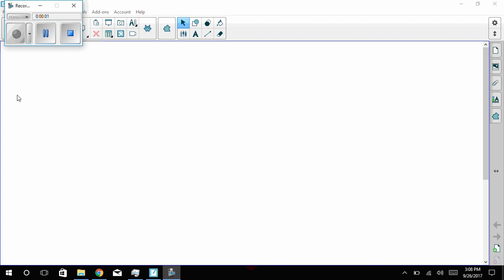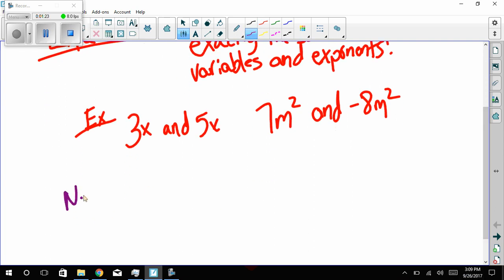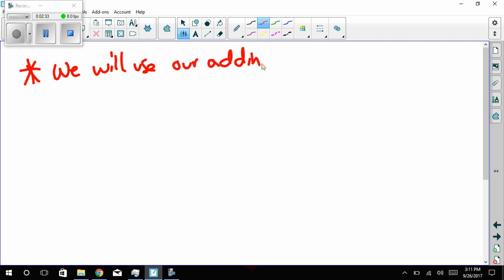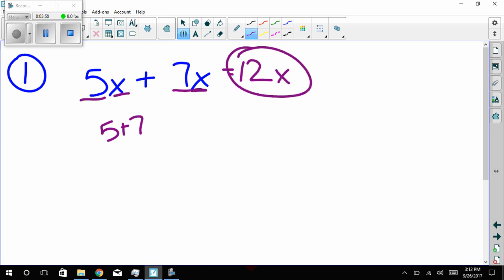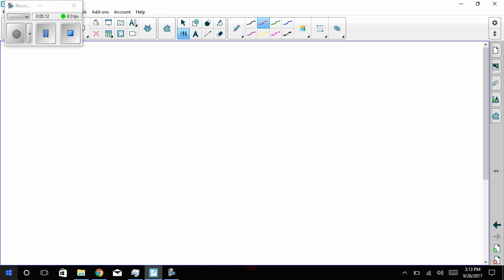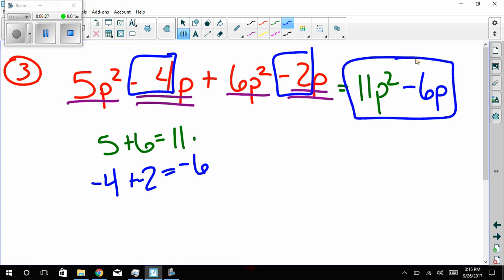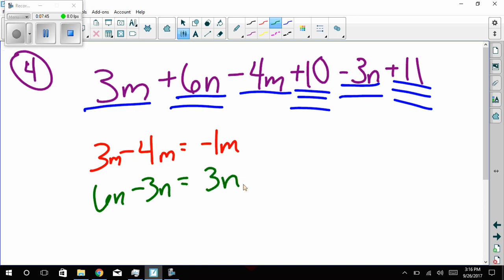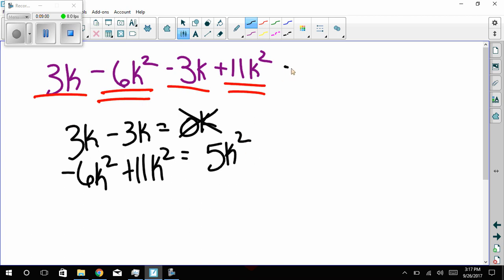PA Section 2.1 Combine Like Terms